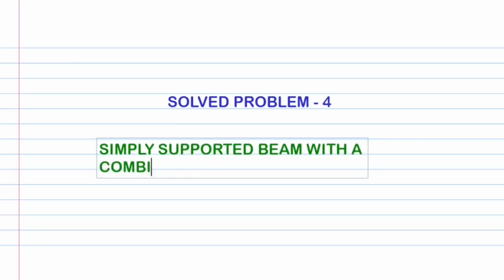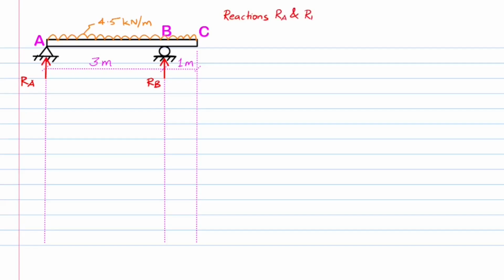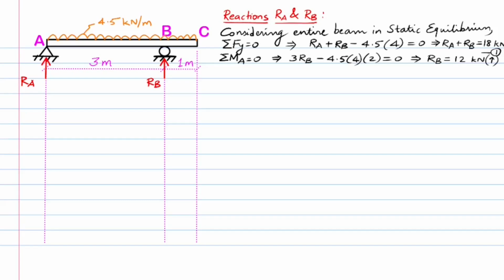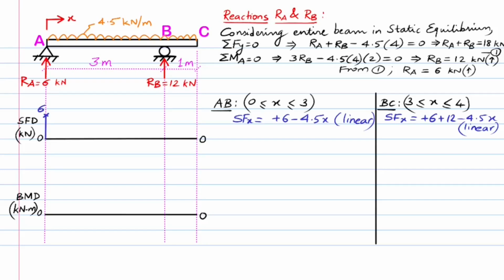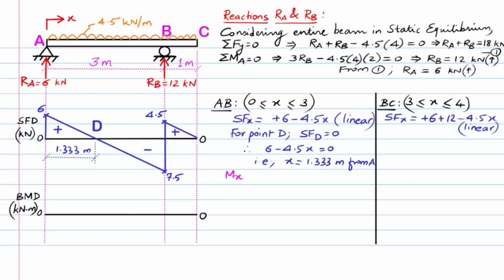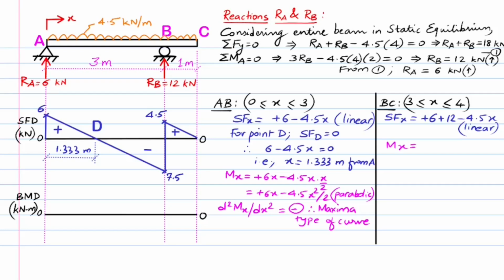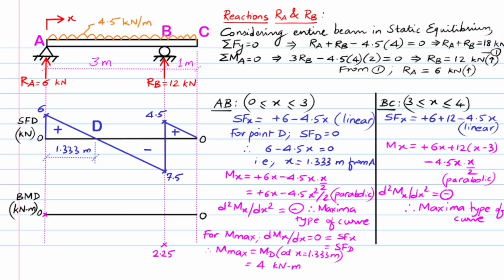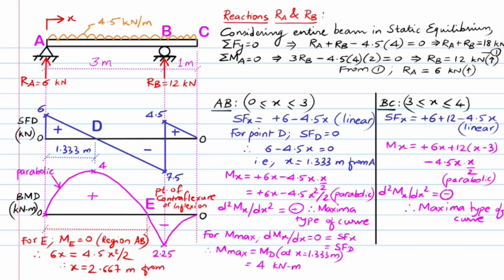2-4-7 Solved Problem-4 - Simply Supported Beam with various loadings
In this lecture, we solve for the shear forces and bending moments for the case of a simply supported beam with various loadings.